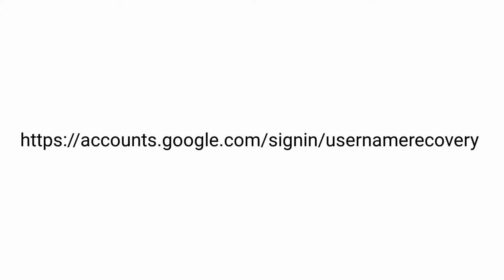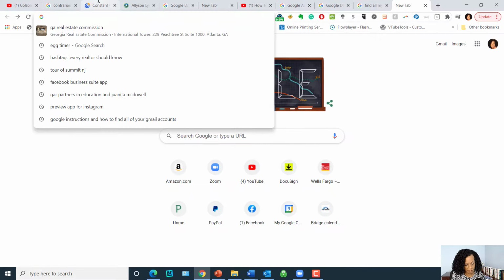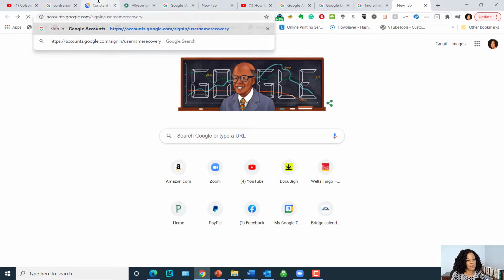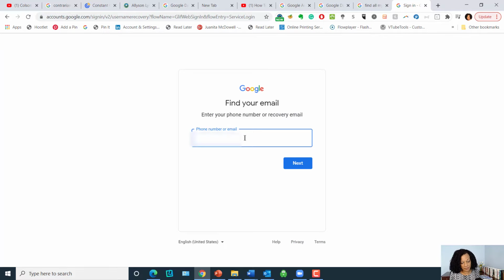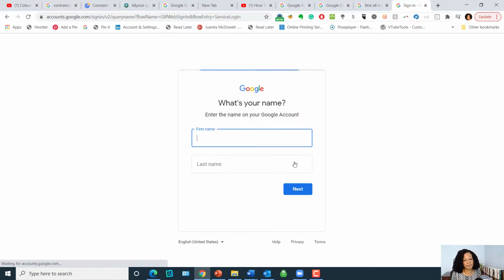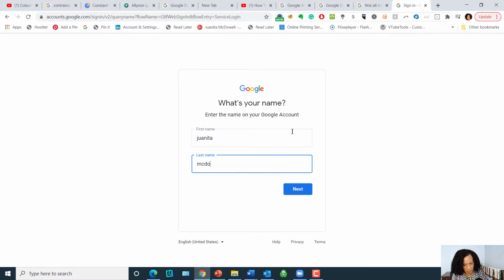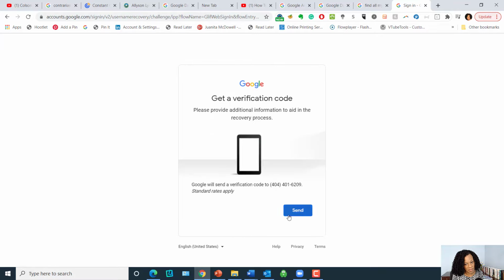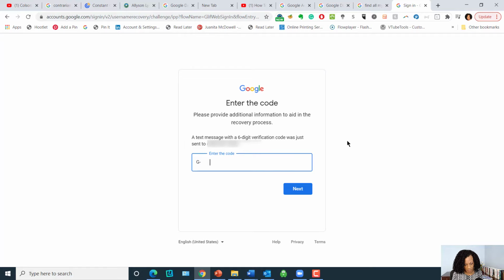How to find all of your Gmail Accounts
In this video Juanita McDowell shows you how to find all of your gmails or find your google accounts. The easy way. Here's the link she mentions in the video:

Juanita McDowell is available to deliver engaging technology presentations (or keynotes) at your next conference.  Please email admin(at)inmotionconsult.com for available dates.  Plan 6-9 weeks in advance of your event. (Office: 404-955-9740)